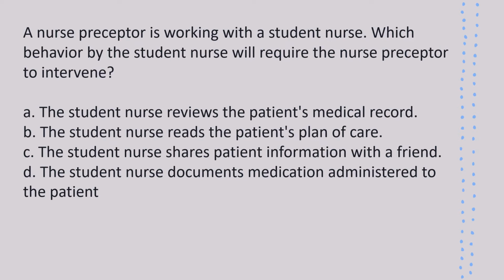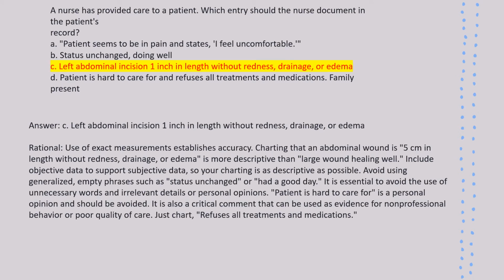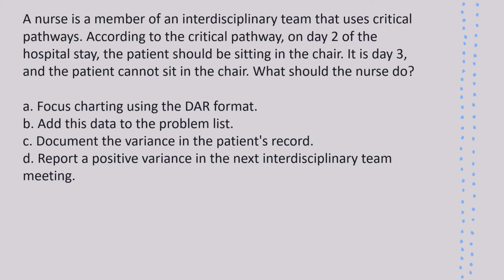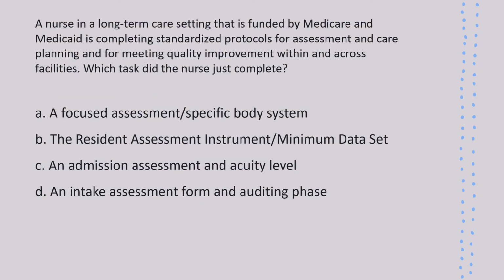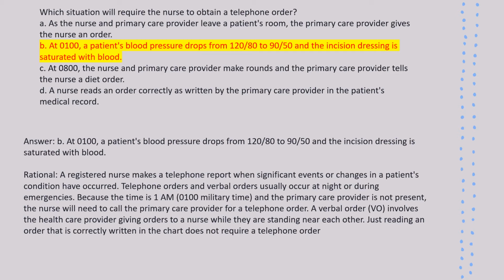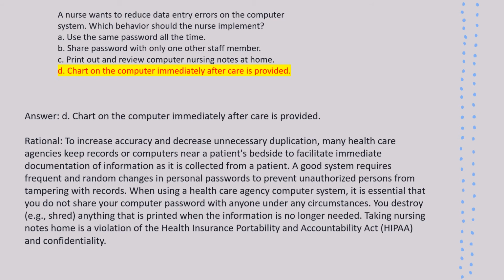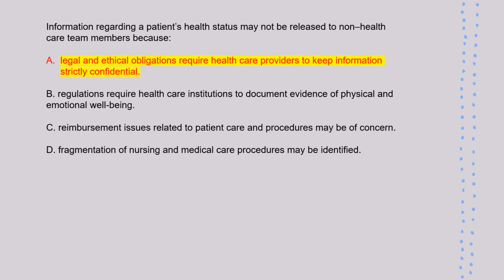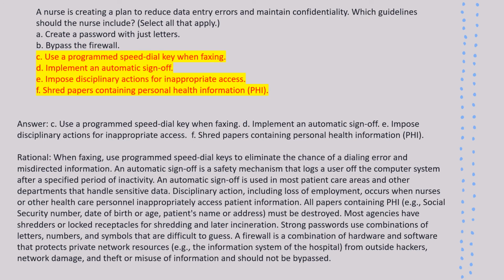Study tips: Informatics and Documentation - Fundamental of Nursing